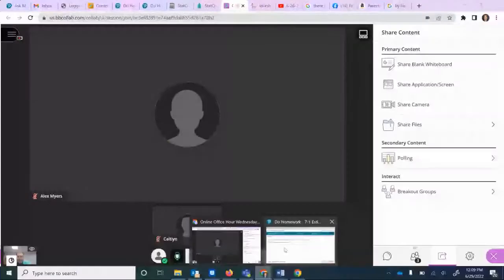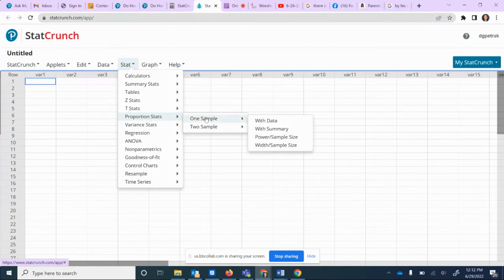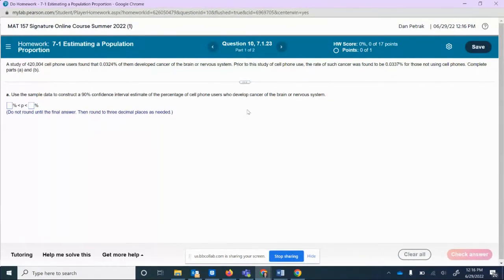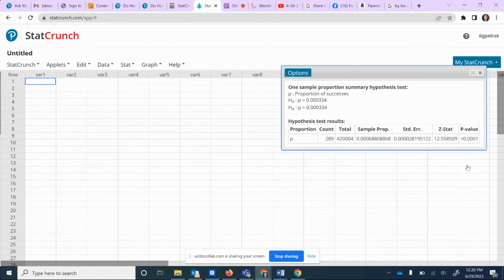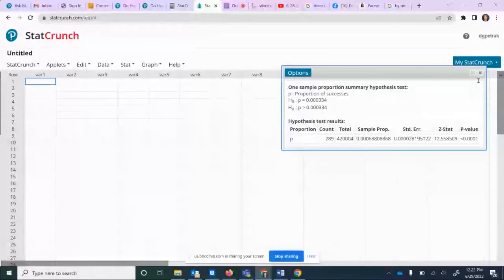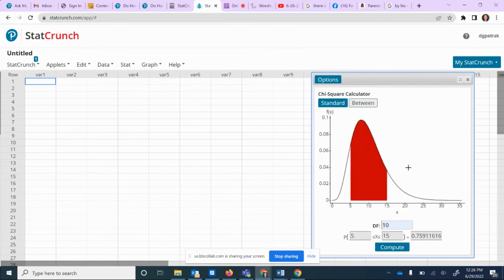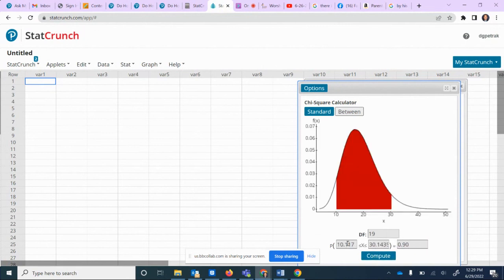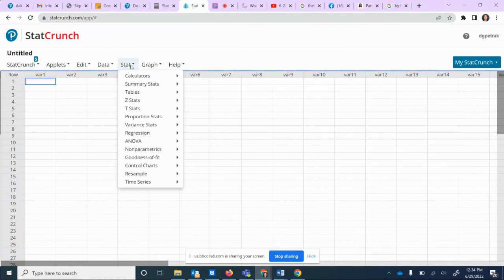Online Office Hour 6 29 22